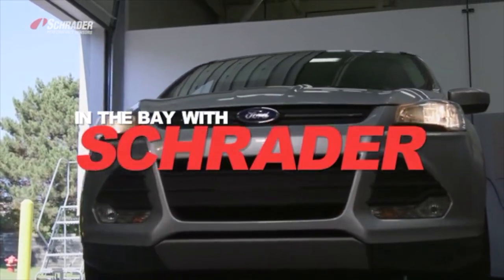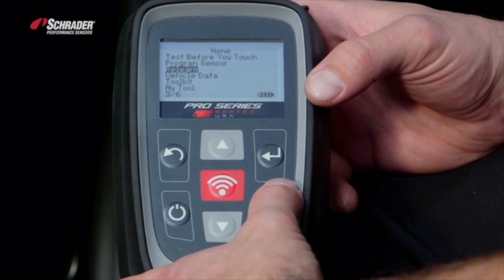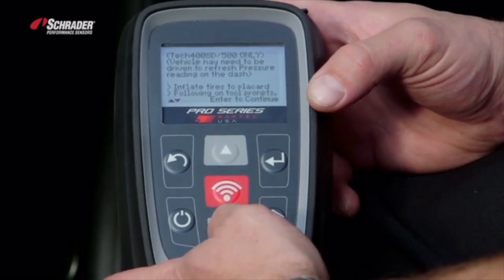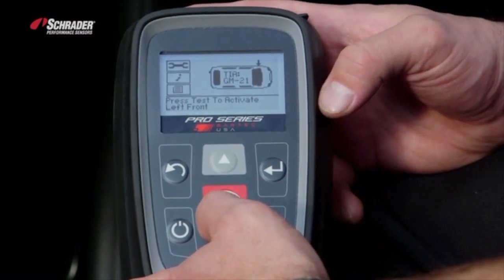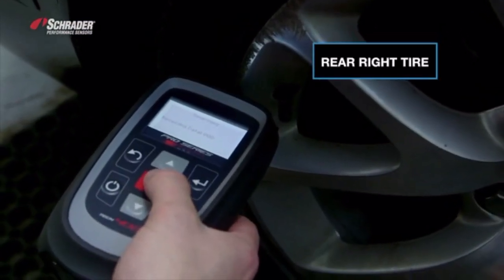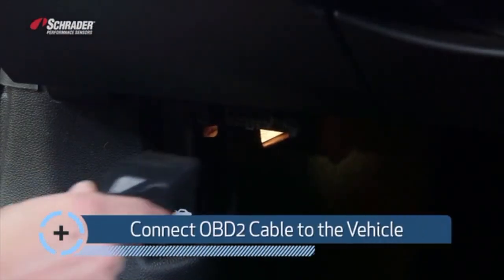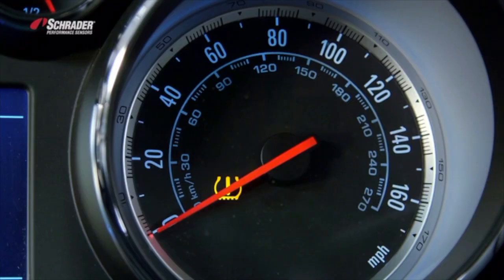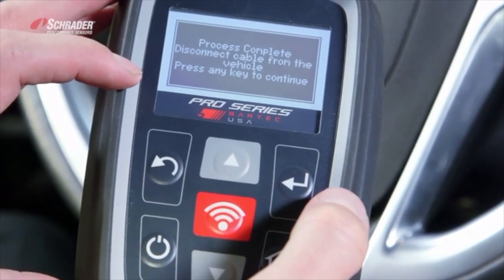TPMS OBD Relearn 2013 - 15 Buick Regal | Know Your Parts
Transcript:
Welcome to in the bay by Schraeder. I'm W. Ripto. We're going to show you how to do an OBD relearn using the Bartek Pro Series 400 tool. We're going to turn the tool on. We're going to go down to relearn. Very important that you go to relearn if you're doing an obd relearn or a stationary relearn. Enter. This vehicle is a Buick Regal 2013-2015. The tool explains how to perform that obd relearn. You can scroll through and read, and the tool will explain how to perform that relearn. Now I'm going to go to the left front sensor and collect all four of the ids into the tool. Starting at the left front, moving to the right front, right rear, then the left rear. I'll be connecting the OBD2 cable to the vehicle. Connecting the cable to the tool. We're gonna jump in the vehicle. We're going to turn the car to the on position by pressing and holding the engine stop start button for roughly five seconds. As you can see the TPMS light turns on and then it should turn off. We connected the tool to the OBD2 port and turn the ignition on. We're now going to press enter to learn the IDS to the vehicle. Reading the VIN, writing the IDs, reading the IDs, and reading any DTCs. We've now successfully performed an OBD relearn using the 400 Pro Series tools.